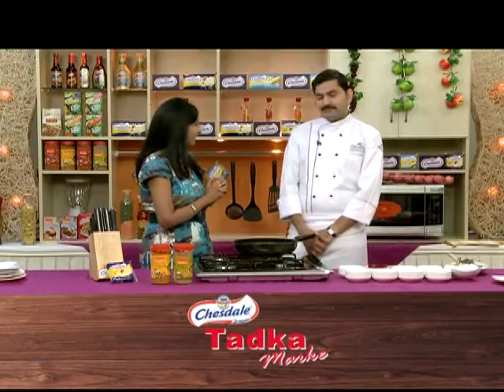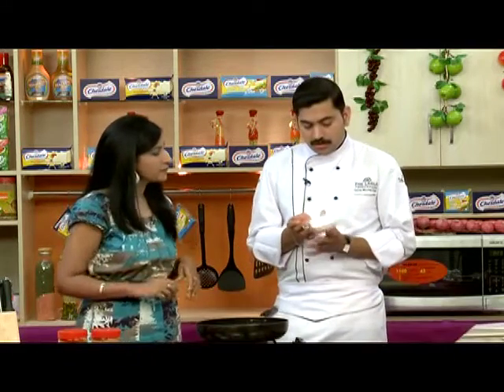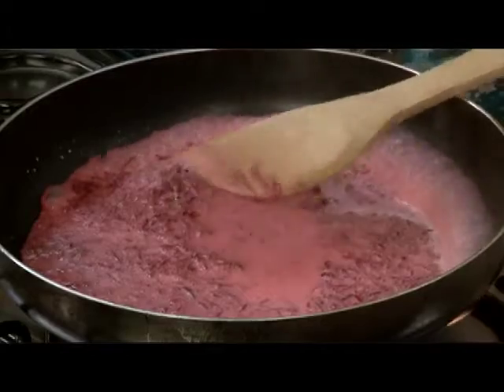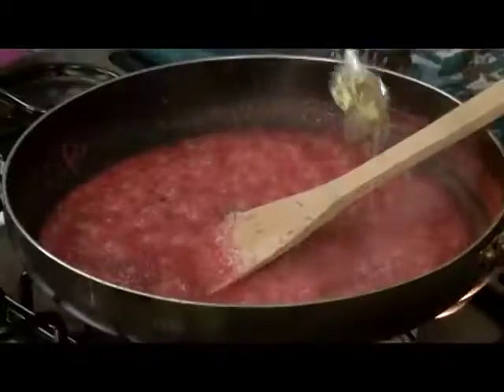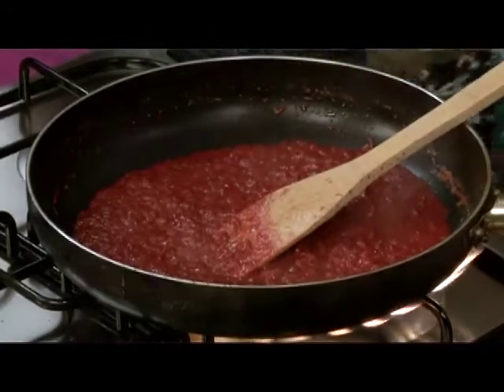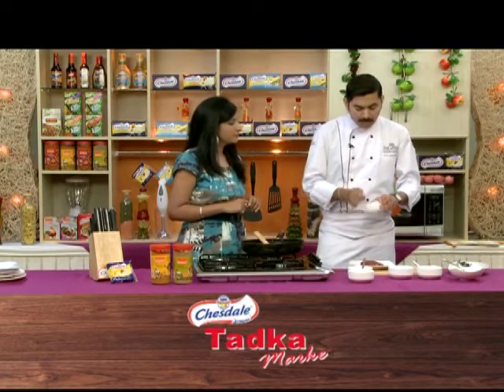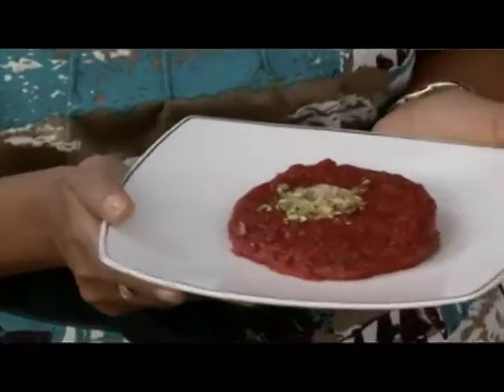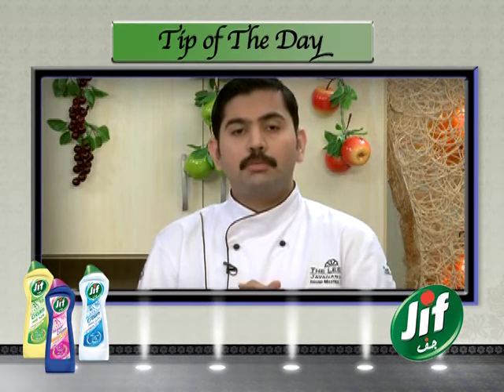Tardka Marke EP - 2 Part - 3.mp4